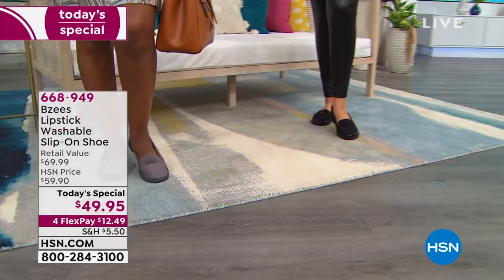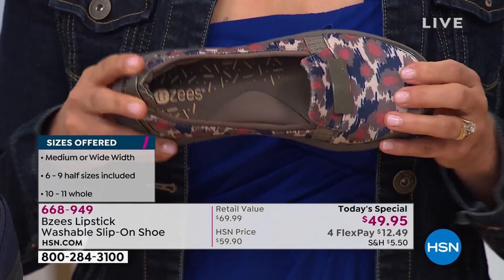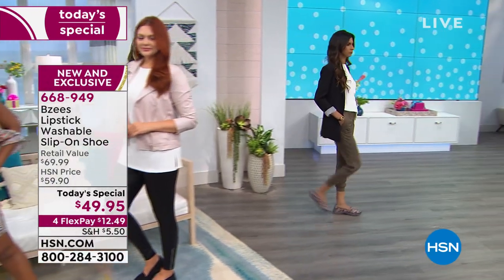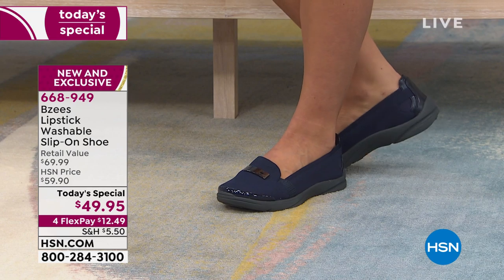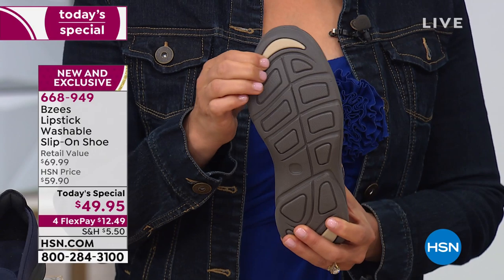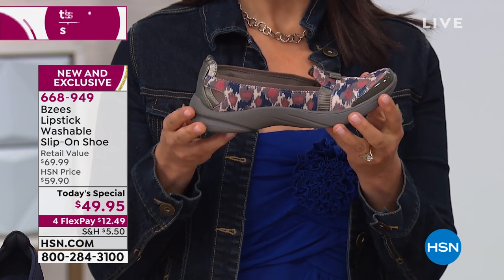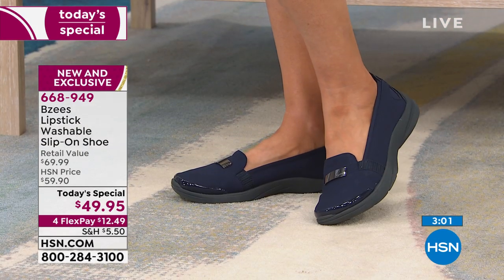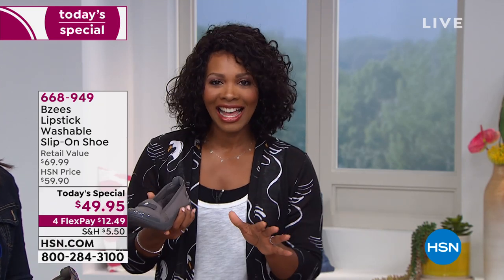Bzees Lipstick Washable SlipOn Shoe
Kiss your wornout shoes goodbye and slip into an adorable flat with comfort features you'll love. From super puff cushioning at the heel to the comfort collar and memory foam arch, the Bzees Lipstick slipon is a treat for your feet.